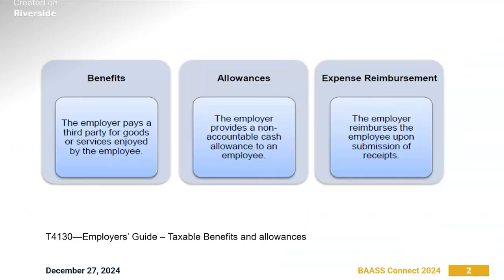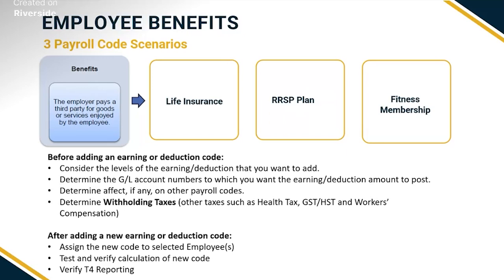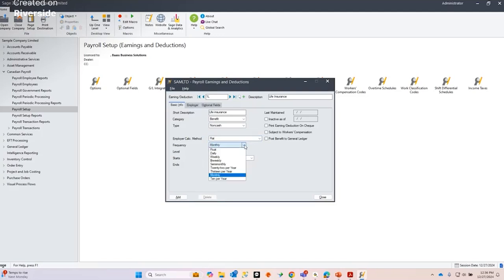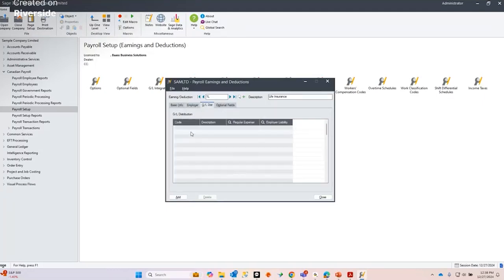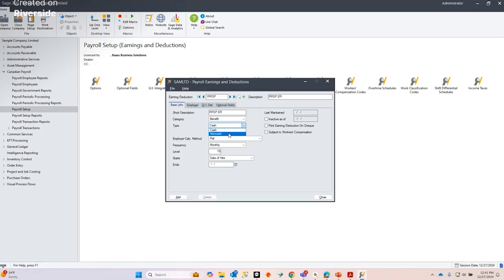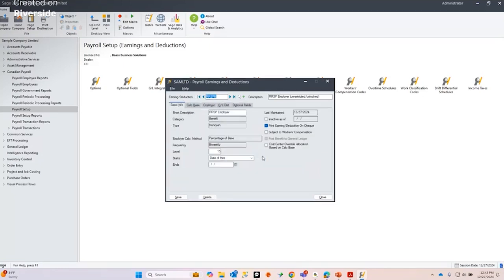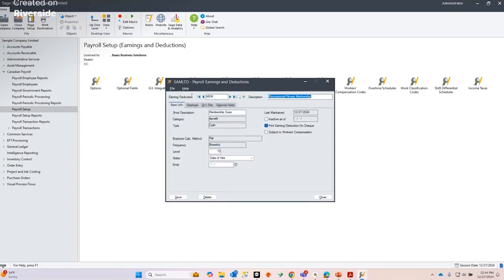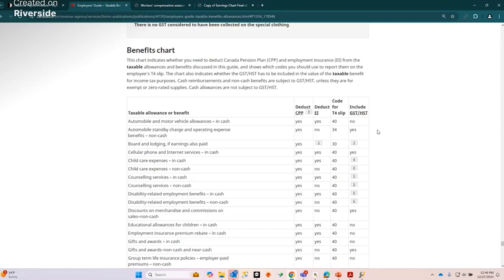How To Setup Taxable Benefit Codes in Sage 300 Payroll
Watch BAASS Business Solutions' Payroll Practice Leader Anna McNally guide you through on how to setup taxable benefit codes in Sage 300 Payroll.

Questions? Submit through our Payroll Form on our web